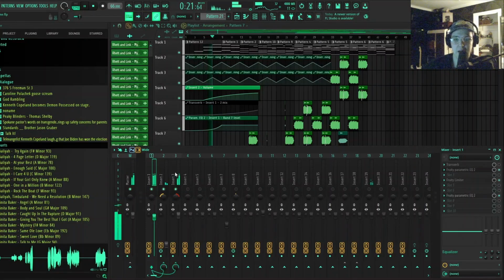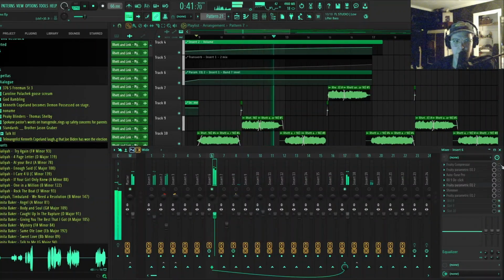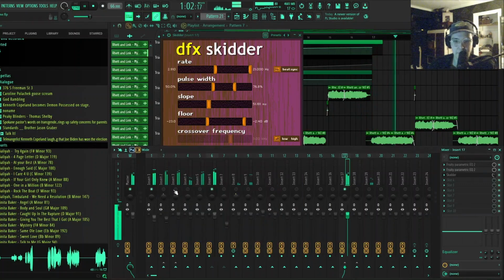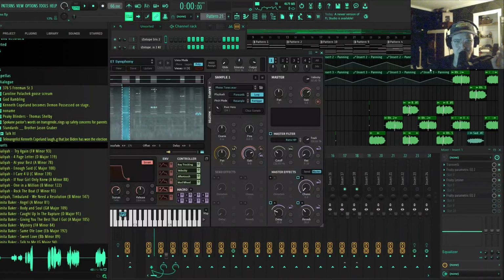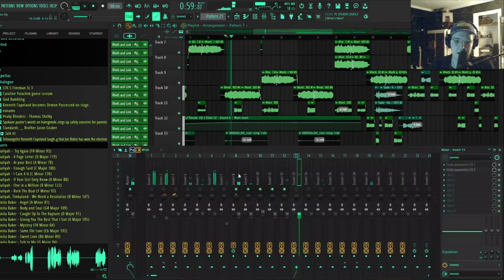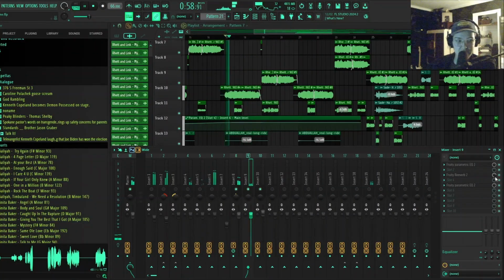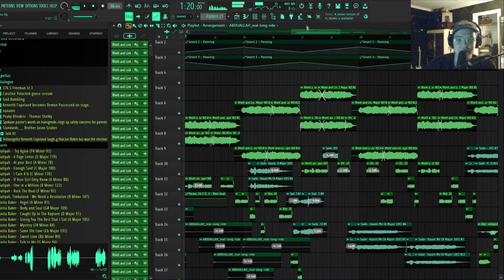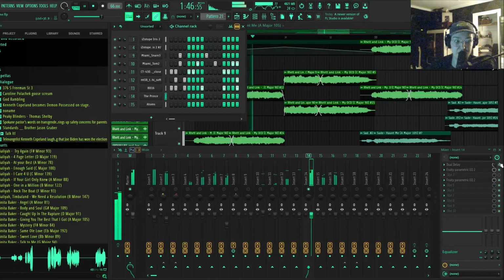"Everlasting Flame" - rob1n. | project file breakdown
Sorry folks link in the comments. YouTube is stupid